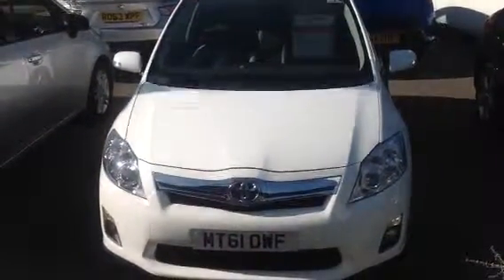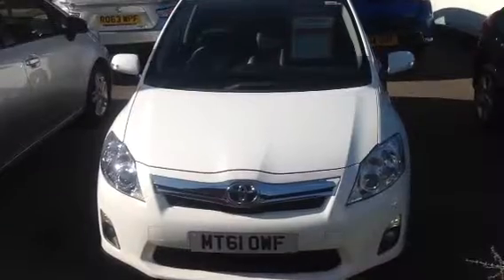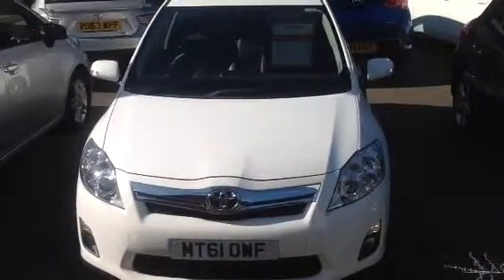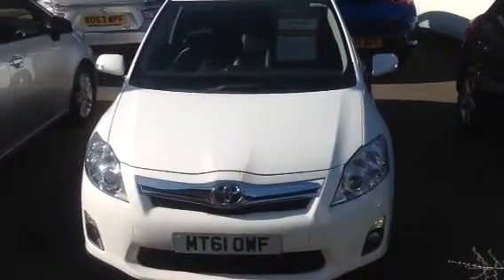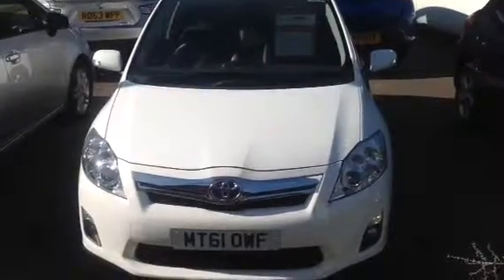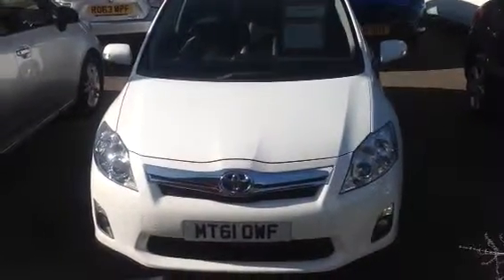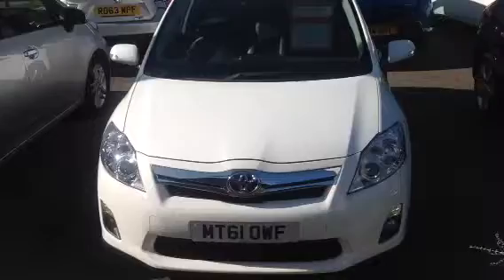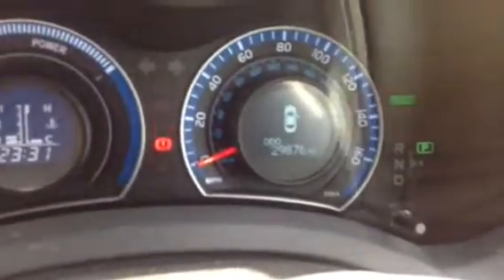Good morning Hassan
Toyota Auris walkround